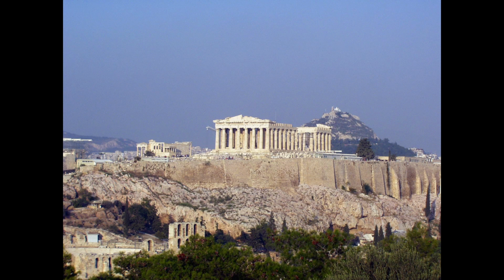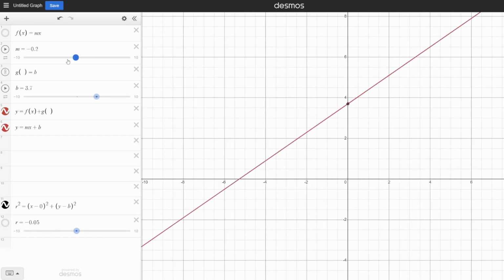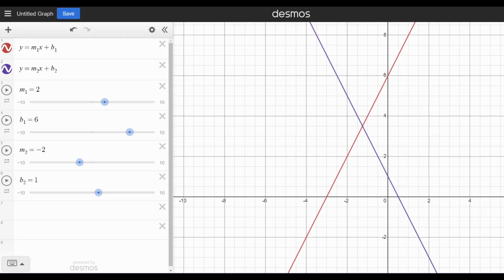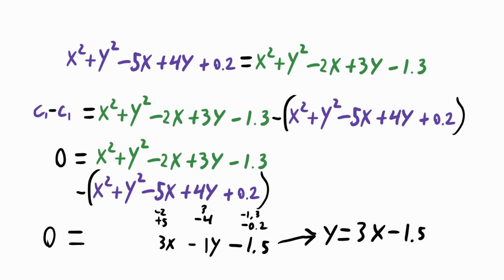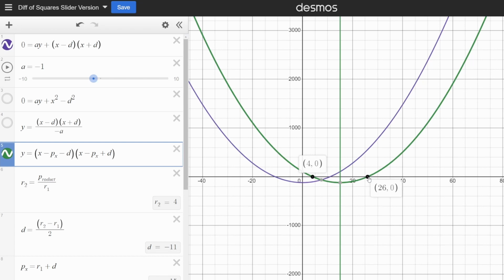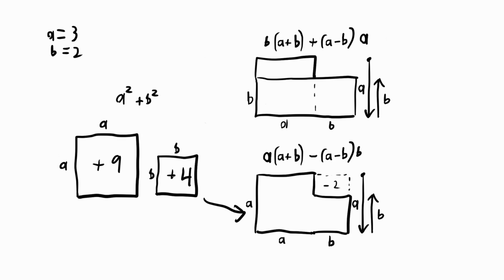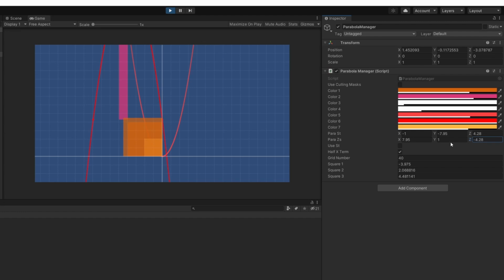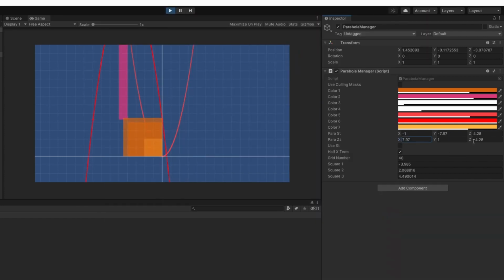Circles Are Just Lines and Parabolas in a Trench Coat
I'll update the description and thumbnail later, I need to sleep

Made this for 3b1b's Summer of Math Exposition 2